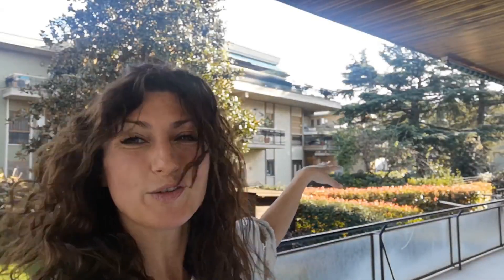Visiting Rome's Aqueduct Park with Valentina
Our wonderful guide Valetina walks you through the immersive history of Rome's Aqueduct Park, just off the Old Appian Way.